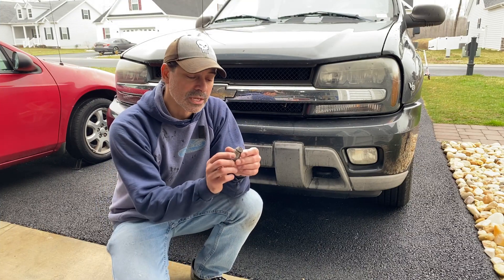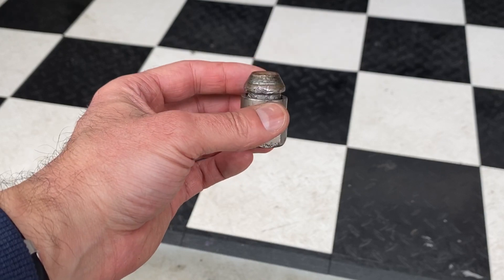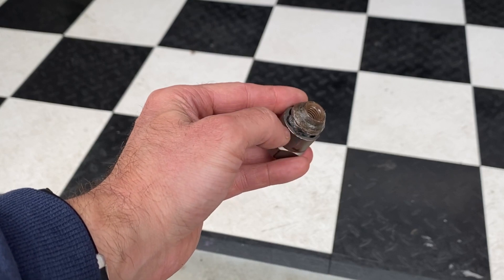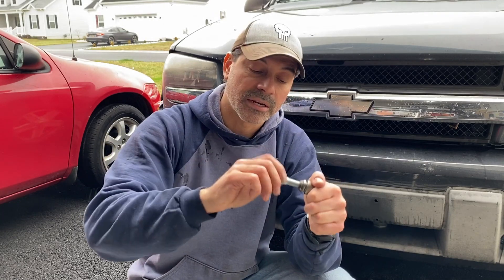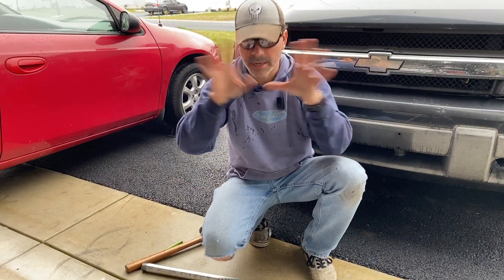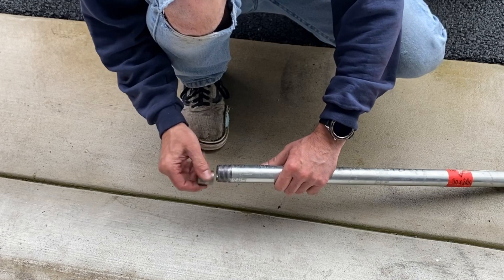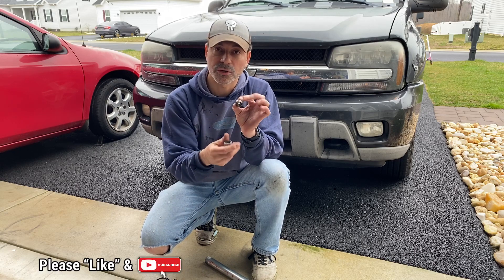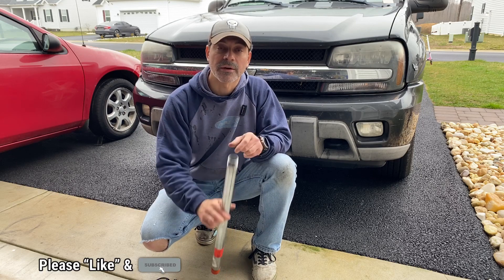How To Remove A Nut From Bolt Grip Sockets (Andy’s Garage: Episode - 401)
In this video, Andy Phillips shows how to easily remove a stuck lug nut from an Irwin Bolt-Grip socket. If these sockets are used to remove stripped nuts, they can cause the nut to get stuck and hard to remove.